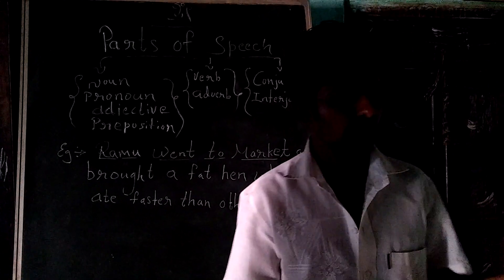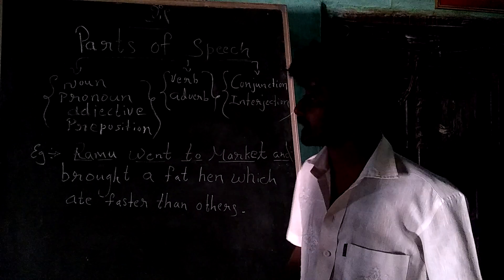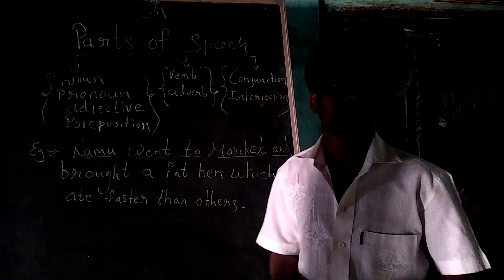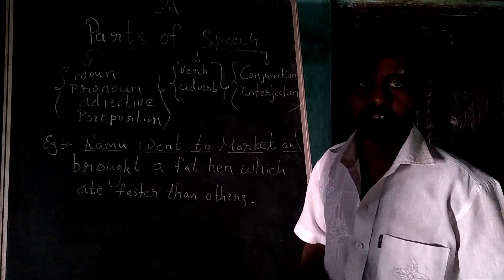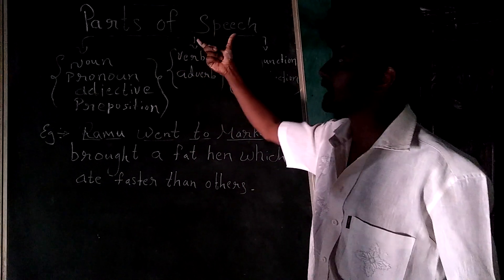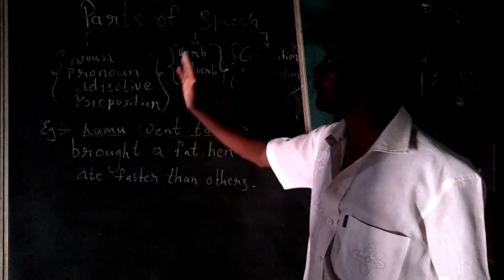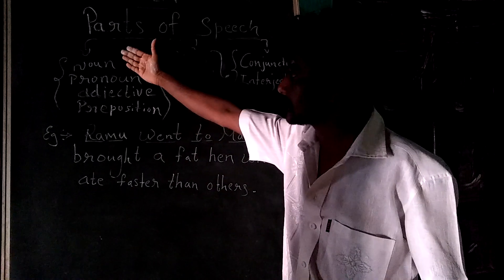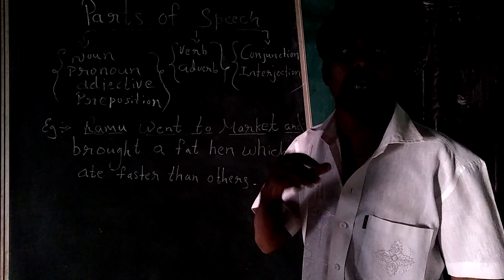Parts of speech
Learn English easily parts of speech in kannada